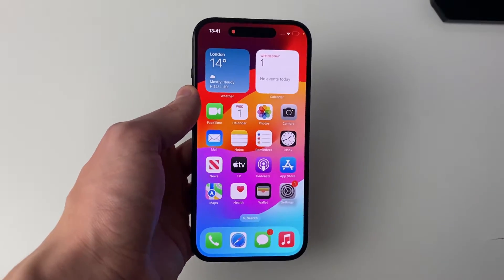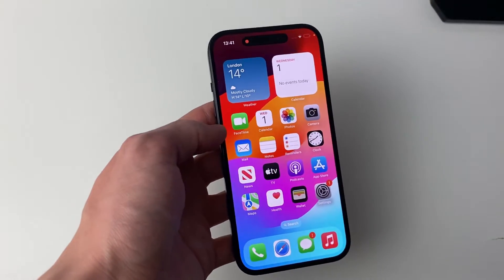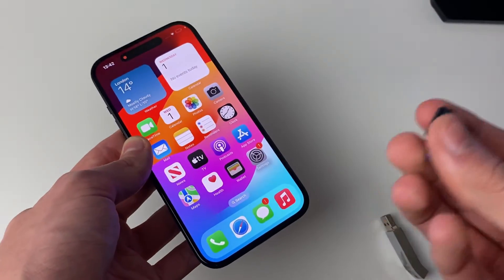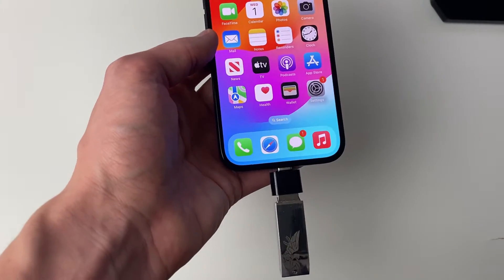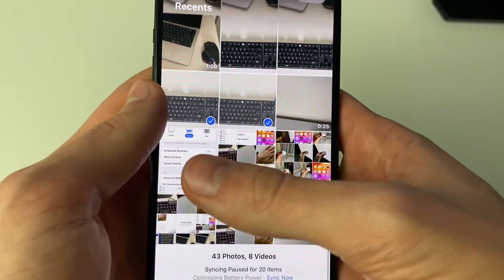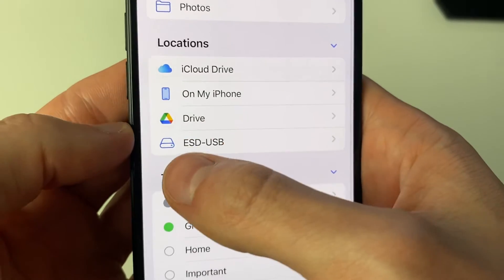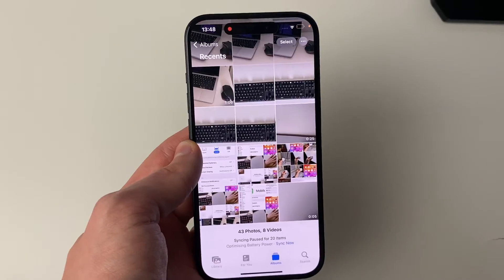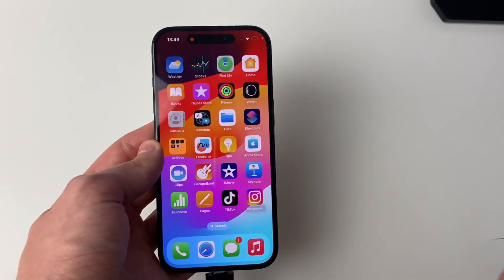How To Transfer Photos From iPhone 15 To USB Flash Drive (No Computer) - Full Guide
Learn how to transfer photos and videos from iphone to usb flash drive in this video.

Adapters:
USB C To USB A

GuideRealm